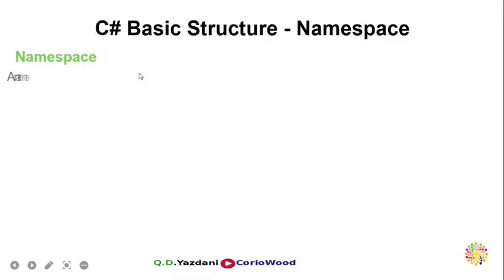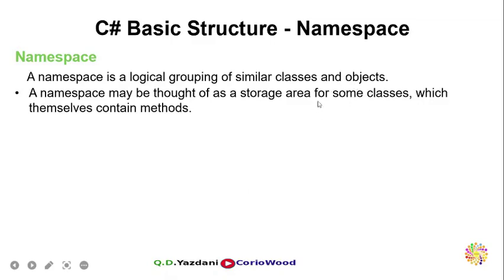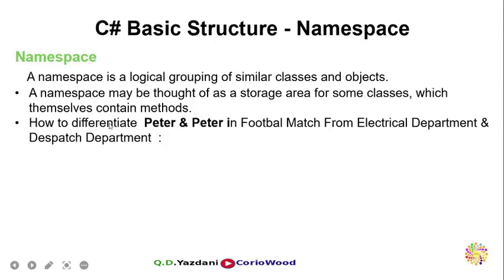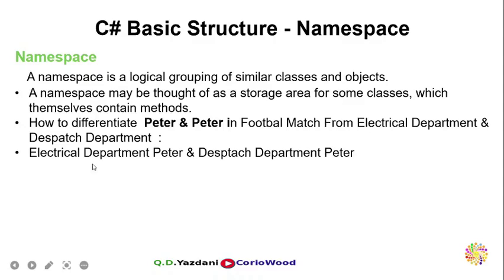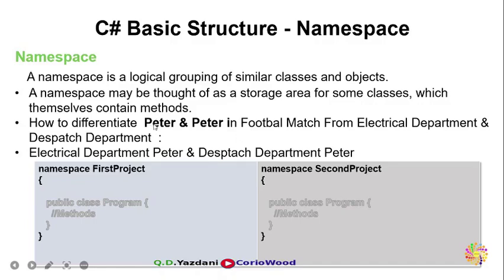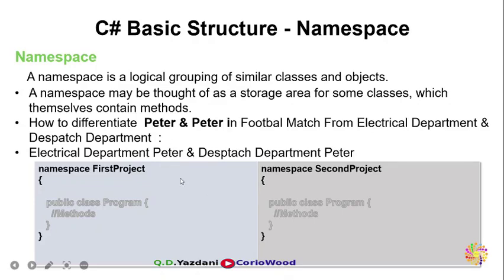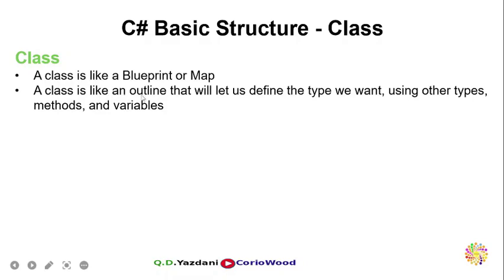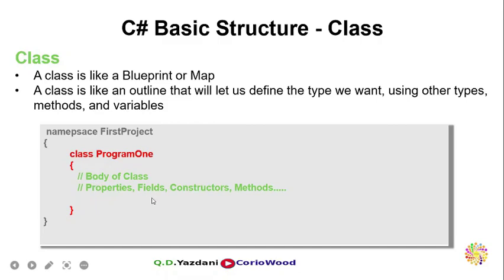8. C# From Beginner to Pro | BASIC STRUCTURES - INTRODUCTION TO NAMESPACES AND CLASSES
In this video we will introduce you to the Namespaces and Classes in C#